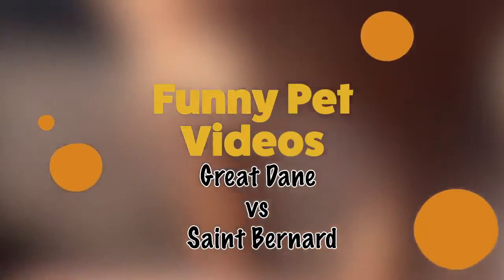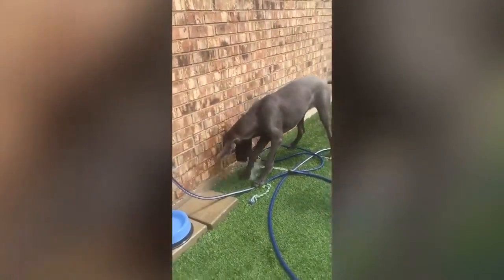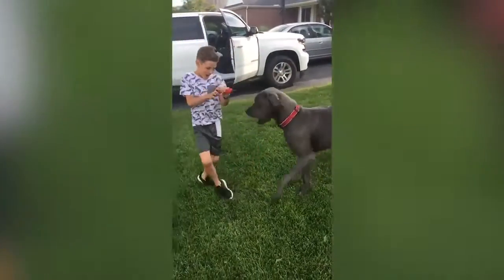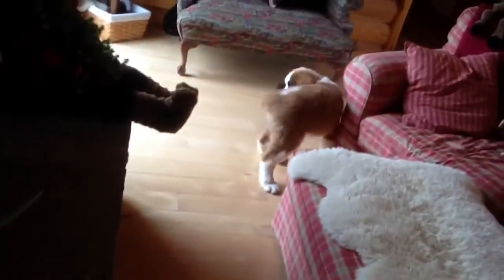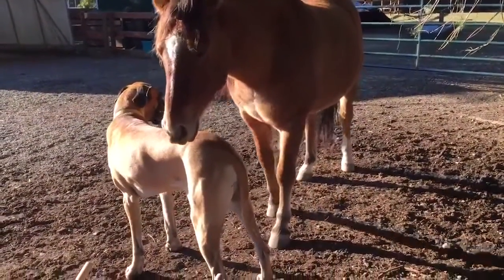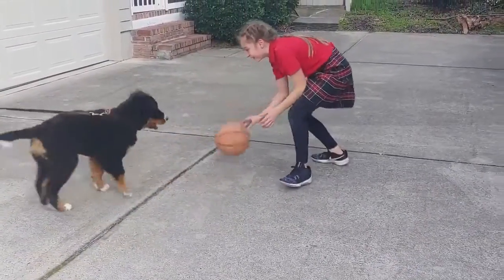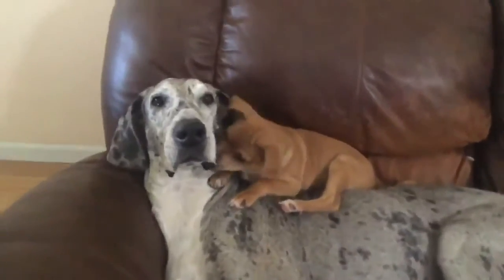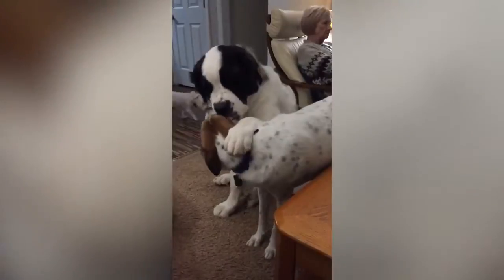[awwww] 54.Great Dane vs Saint Bernard - Pet Guide _ Funny Pet Videos.mp4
Do you need a good laugh to releaf stress and forget your problems?

Satisfaction videos ,Funny animal videos are the best for that! Here are the best animal videos of funny cats, dogs, kittens, puppies, donkey, sheep, goat, beluga whale, duck,... What is your favourite clip?